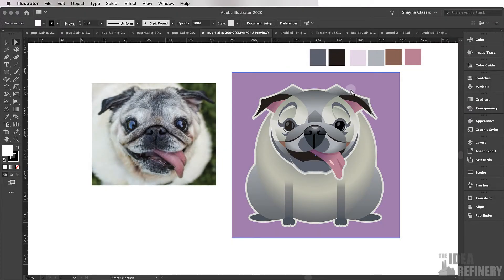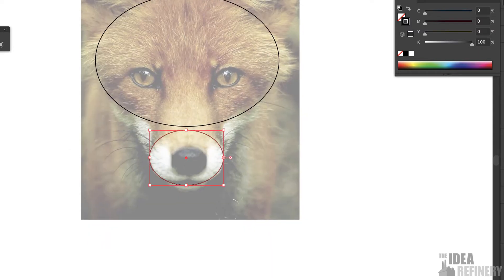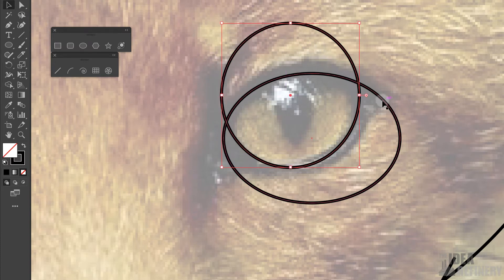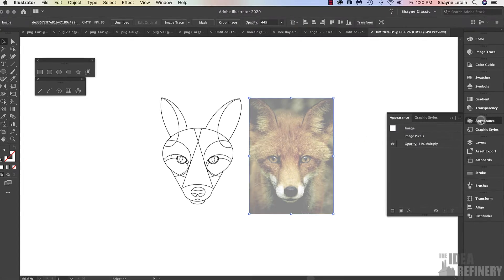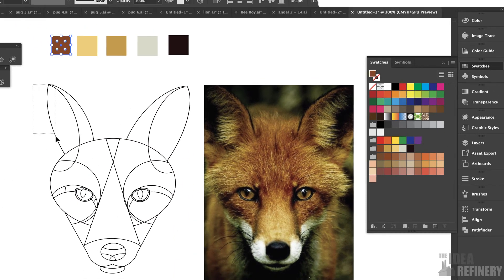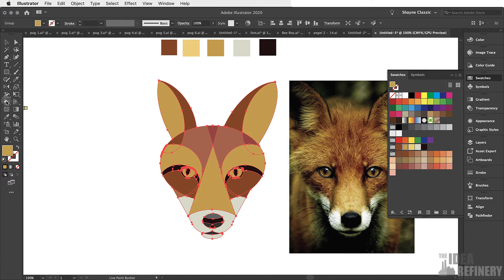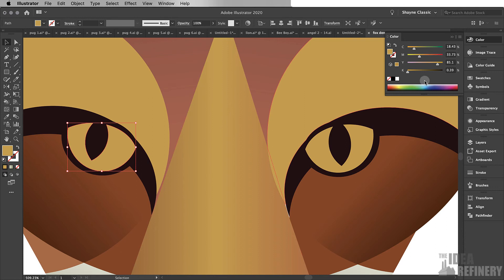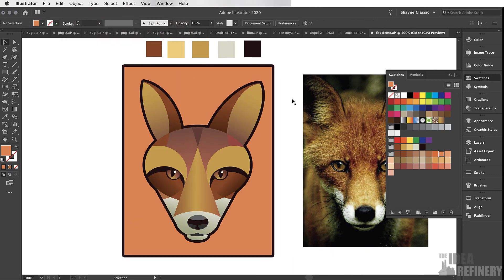Gradients in Illustrator: Animal Portrait Exercise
Here is the second video in our exploration of Illustrator's gradient tools. Download the Animal Faces folder and follow along as we create a fun animal portrait.